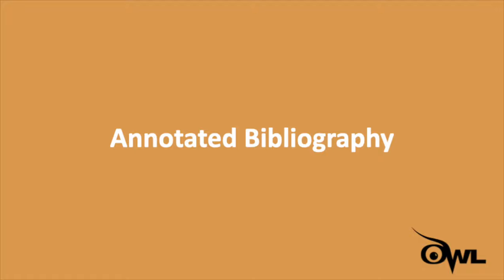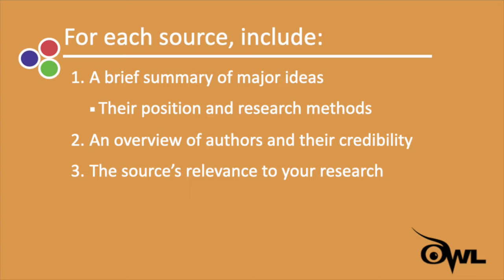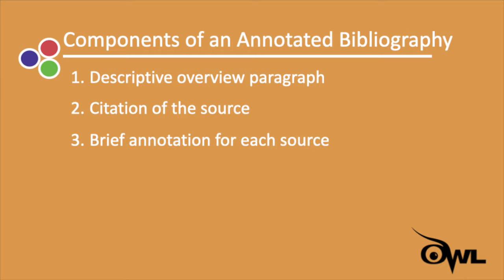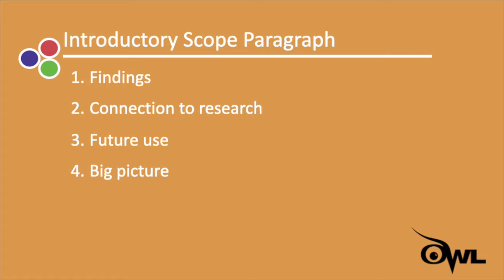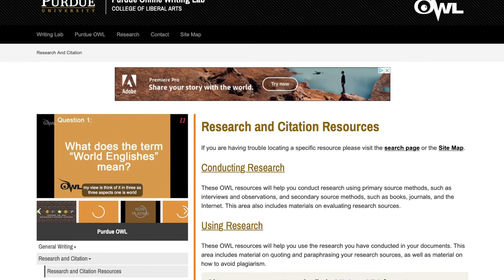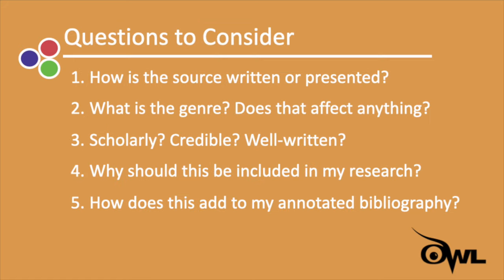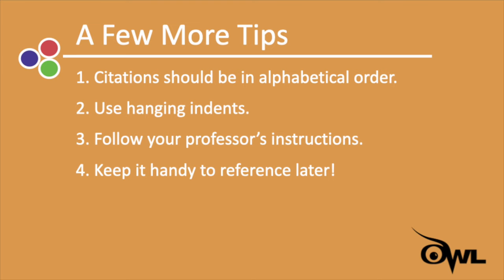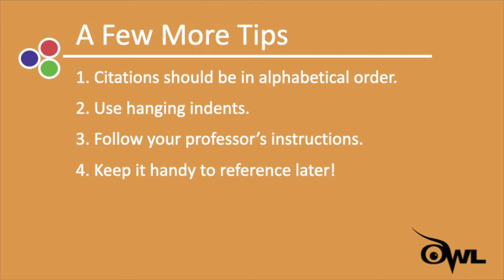What is an Annotated Bibliography?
In this video, Helen discusses the annotated bibliography as a tool that helps us navigate the sea of complicated sources we use for research projects.

Written by: Madison Gehling
Presented by: Helen Zoss
Edited by: Kimberly Broughton & Allison Wade

Annotated Bibliographies: @eral_writing/common_writing_assignments/annotated_bibliographies/index.html
Timestamps
          00:00 Intro
    00:33 Annotated Bib
  00:55 Included in each Source
            01:11 Components of an Annotated Bibliography
      01:55 Introductory Scope Paragraph
     02:20 Citations
      02:52 External OWL links
           03:01 Annotations
          03:30 Questions to Consider
        04:07 A Few More Tips